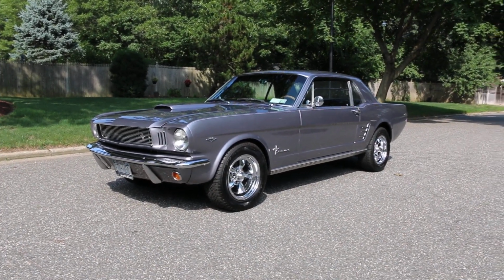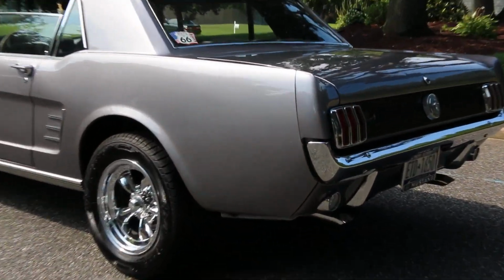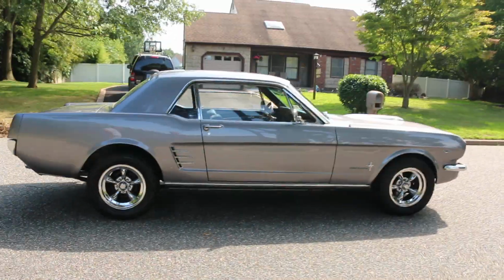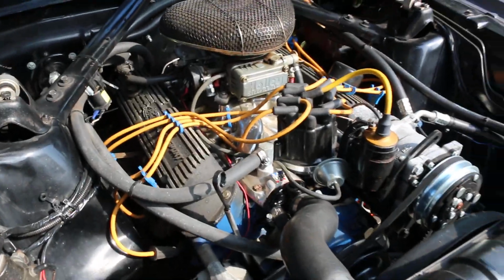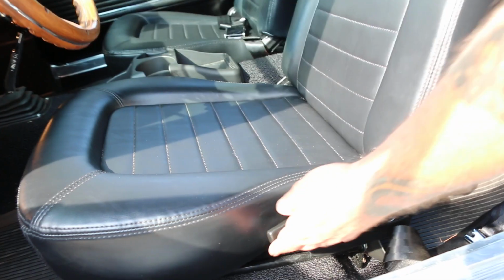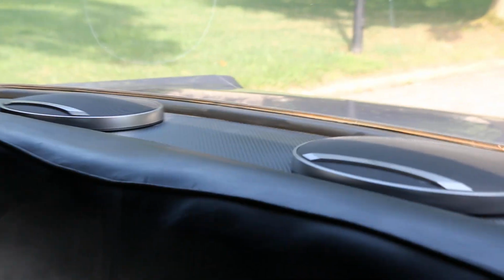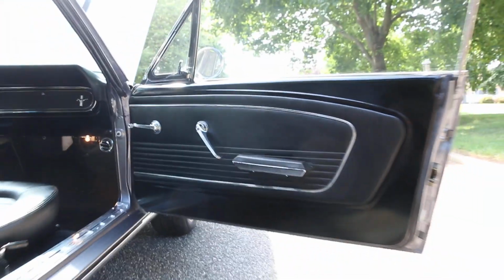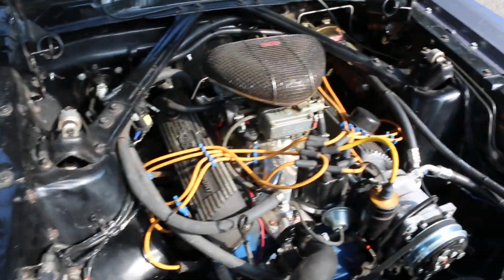1966 Ford Mustang Coupe For Sale Air Conditioning Original 289 Motor 5 Speed Manual Trans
1966 Ford Mustang Coupe For Sale
With the Current Owner For Over 20 Years
Rotisserie Restoration
Odometer Showing 44,562
Original 289 Motor(Rebuilt with 4,500 Miles)
5 Speed Manual Trans
Original Rear
Power Disk Brakes
Air Conditioning
Custom Alpine Sterio With 6x9s and Amp
Seat Belts
New Reclining Bucket Seats
New Door Panels
New Carpet
New Headliner
Headers Leading to Custom Dual Exhaust
Custom Grill
Custom American Racing Chrome Wheels
This Mustang is New, New, New!!